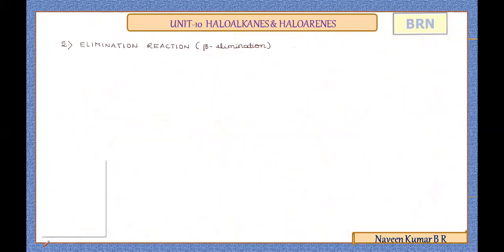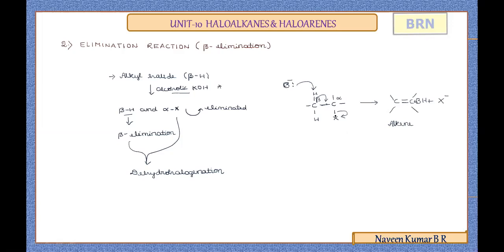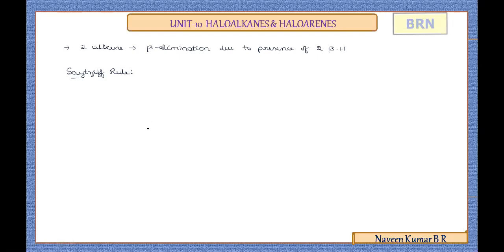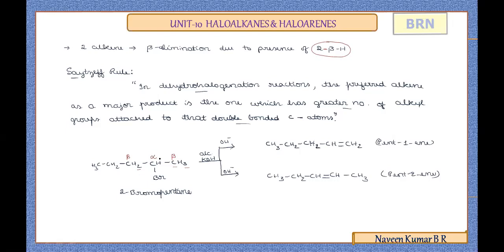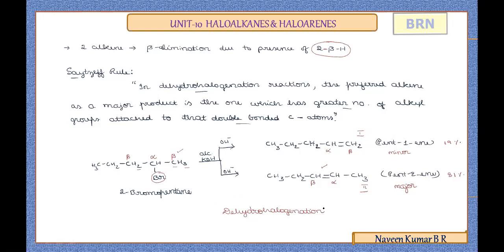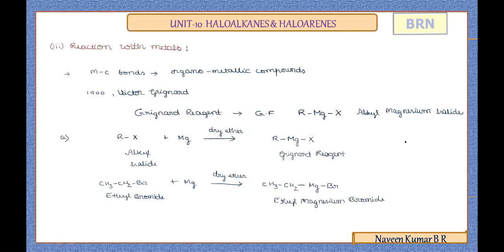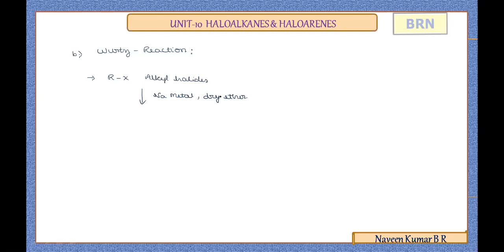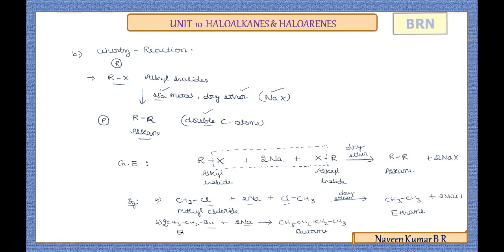Class 7, Unit-10: Haloalkanes and Haloarenes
The Chemical reactivity of Haloalkanes
Beta Elimination reaction - Saytzeff Rule
Reaction with Mg metal, Preparation of organometallic compounds (Grignard Reagent)
Reaction with Sodium metal (Wurtz Reaction)

Watch the previous videos on haloalkanes from the below links